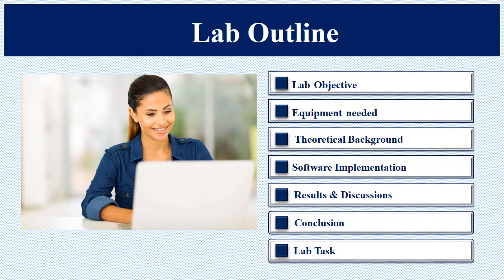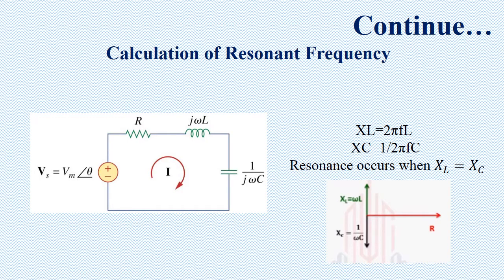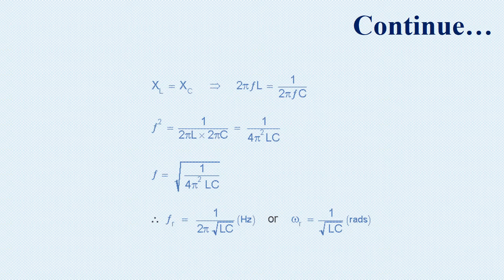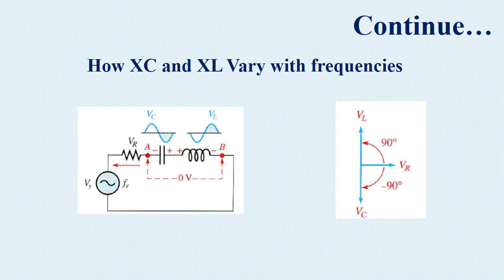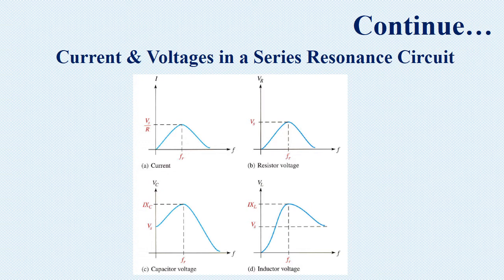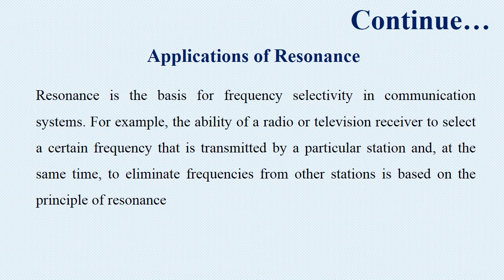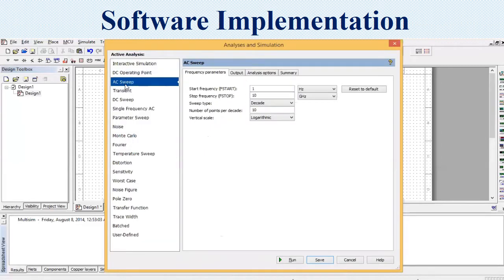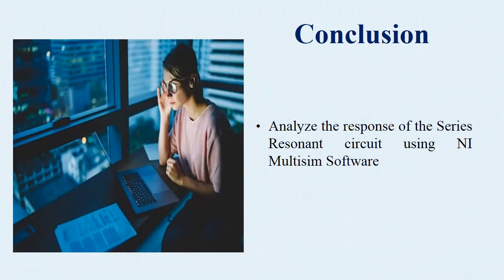Implementation of Series Resonant Circuit on NI Multisim Software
In this video, you will learn about the basic concept of resonance, resonance in electrical circuits, occurrence of resonance, Implementation of RLC series resonance circuit on NI Multisim Software.
It gives me the motivation to keep putting out more educational videos consistently!